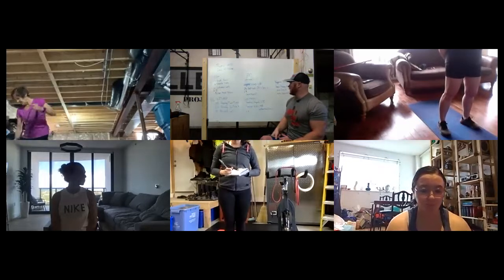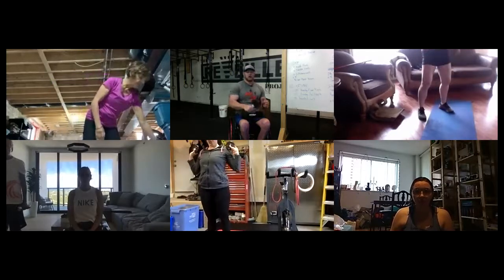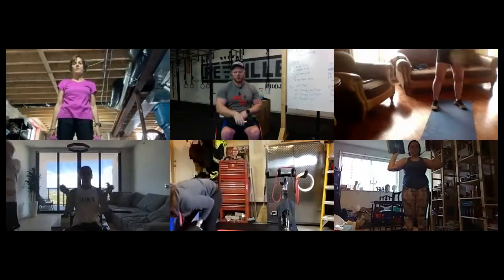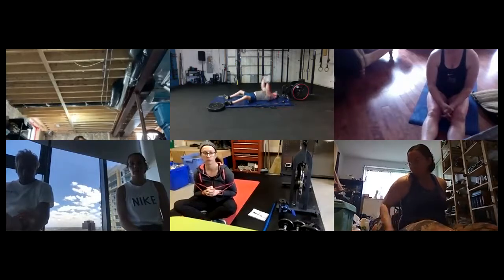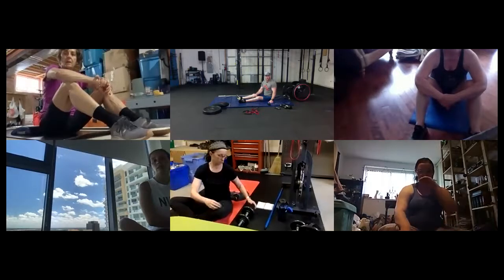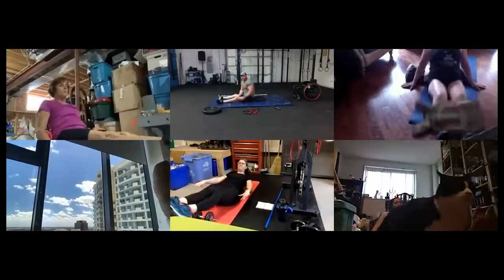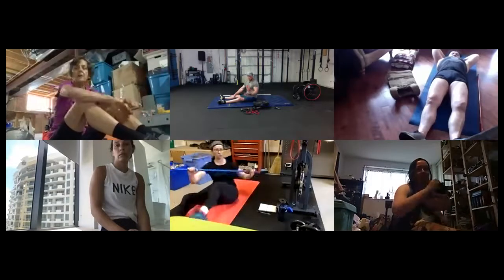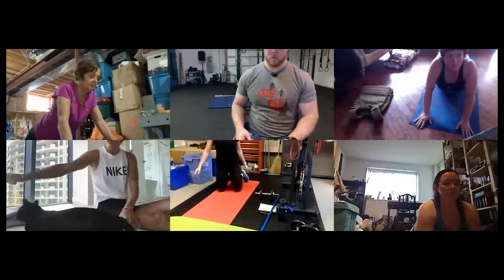Pump Sesh 20200428